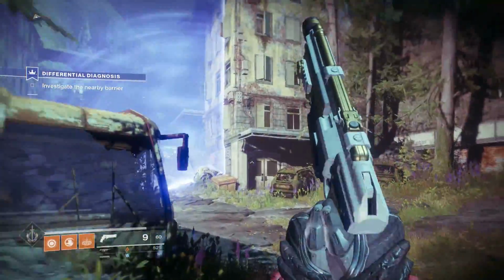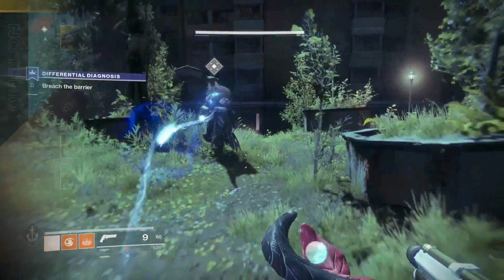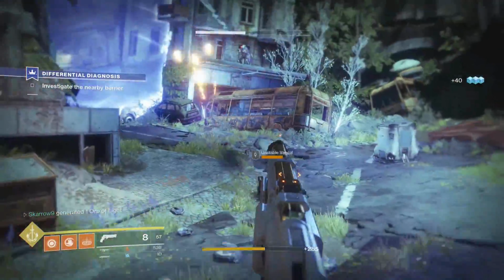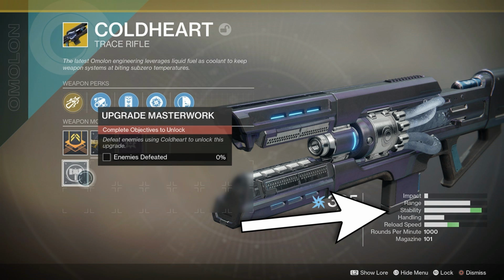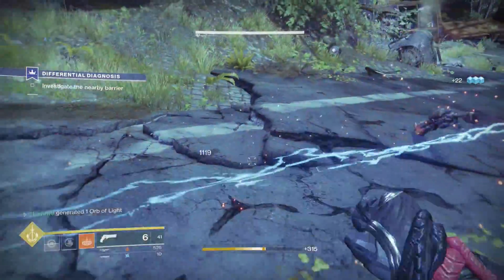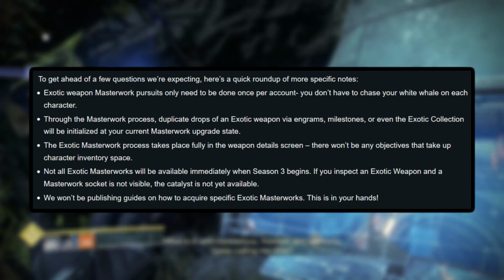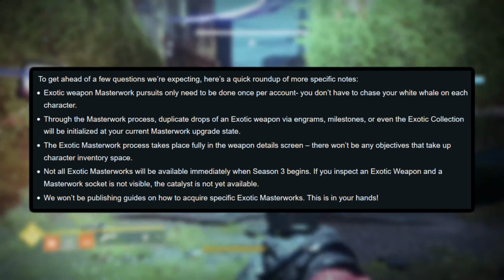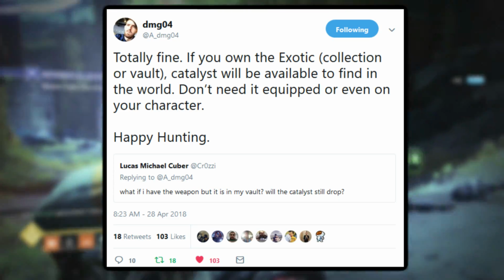Destiny 2 - Exotic Catalysts and Masterworks Explained!